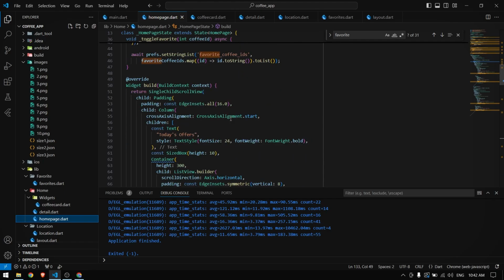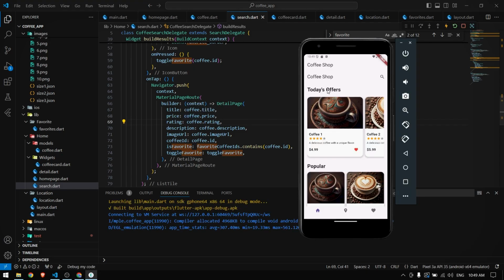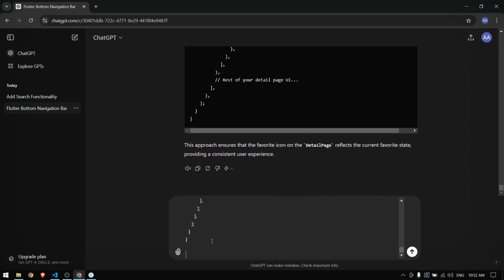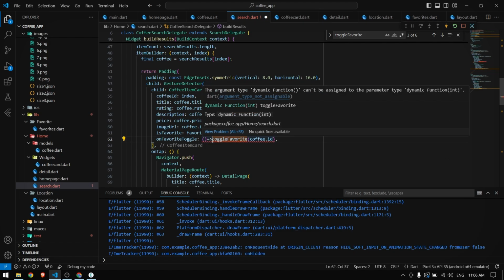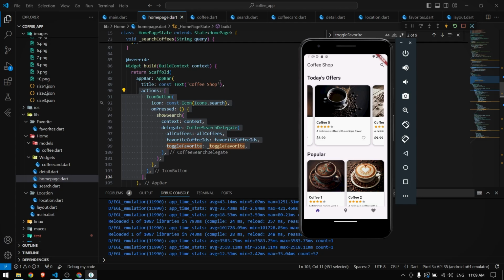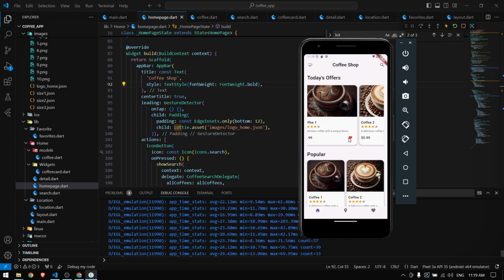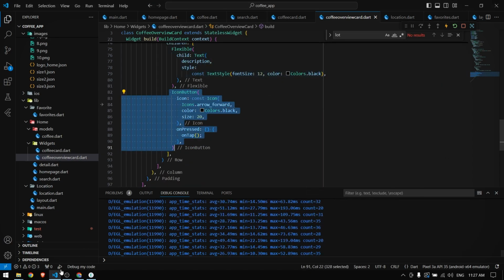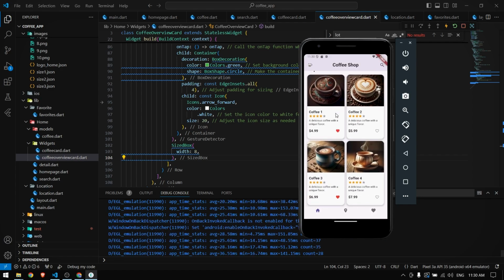Adding Search & Improving the Homepage ☕ | Flutter Coffee App Part 6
In this video, you'll see how I implement a search feature for the coffee items on the homepage using Flutter and ChatGPT. When you search for a coffee or its price, the app dynamically filters the results and improvements to homepage. Watch till the end to get an idea of how I integrate the search functionality and customize the design for a smooth user experience.

Key Highlights:
👉 Implementing a dynamic search feature for coffee items
👉 Filtering items based on name and price in real-time
👉 Displaying search results with custom coffee card design
👉 Navigating from the homepage to a detailed item page
👉 Refining the UI to match the app’s overall design
👉 Using ChatGPT to assist with code generation and refinement

Watch as I break down the steps and use AI to enhance the development process!